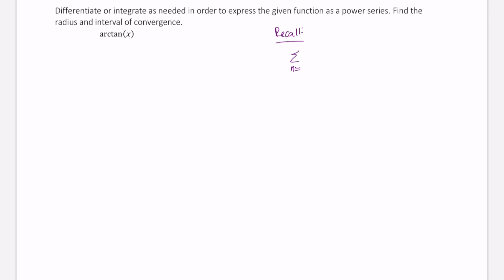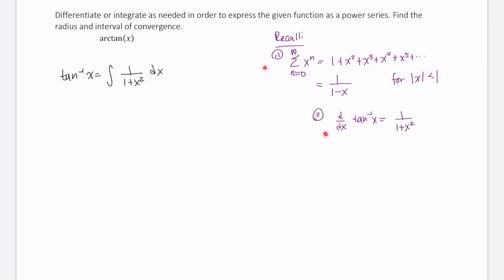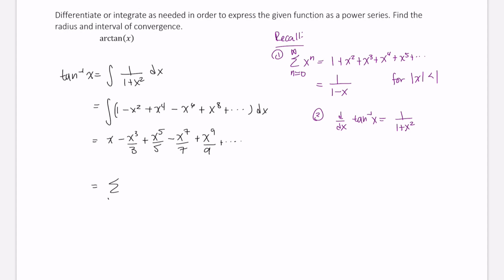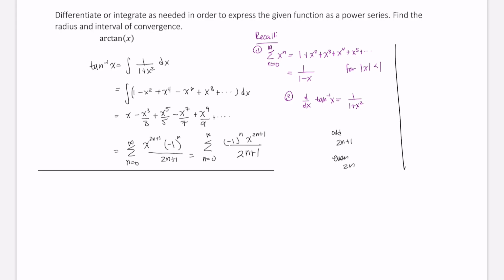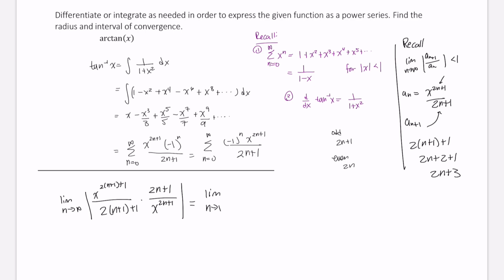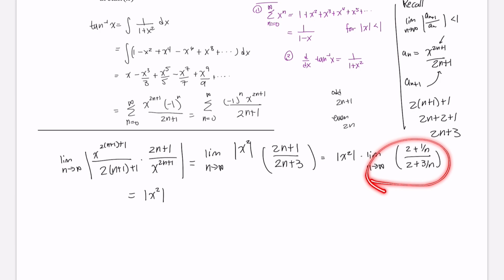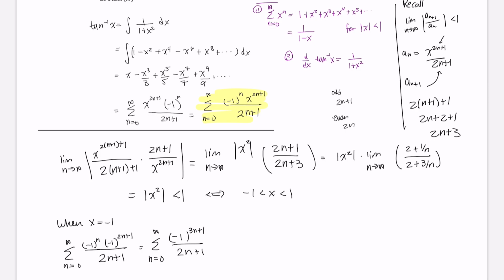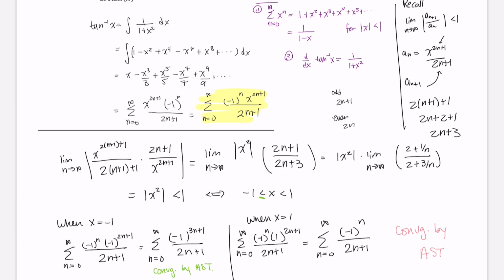220 m10p2 e2 c